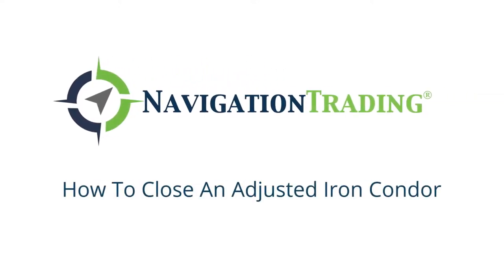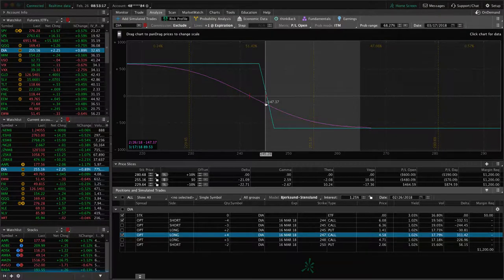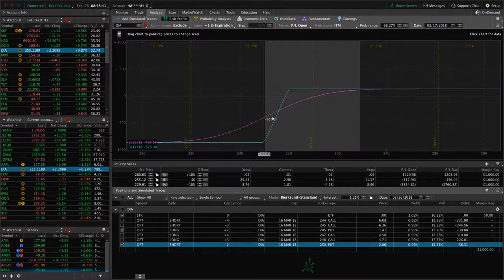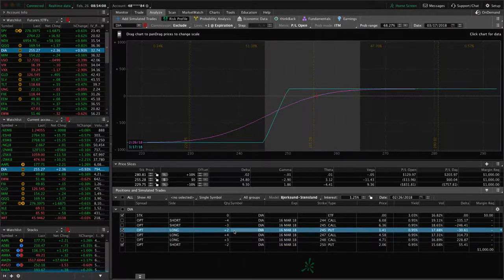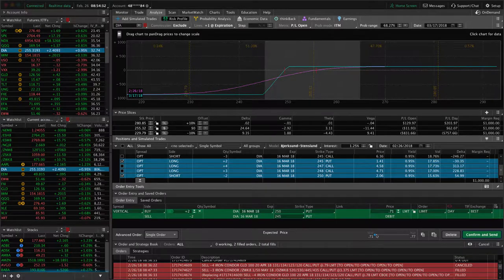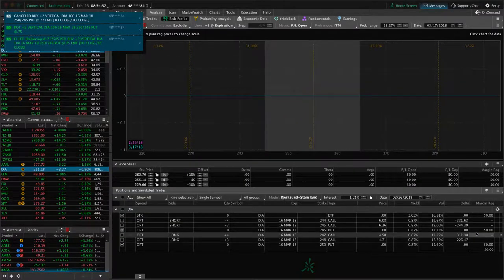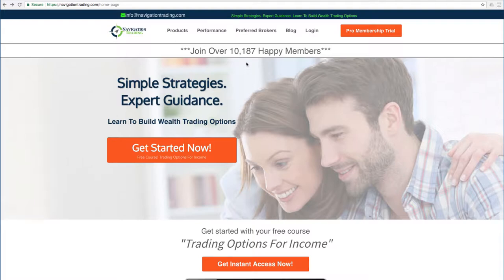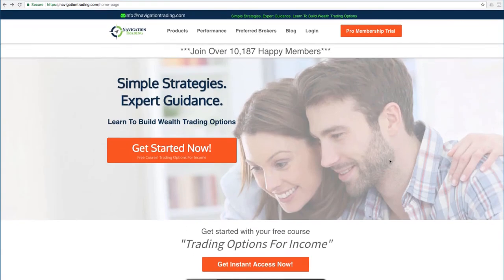How To Close An Adjusted Iron Condor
In this Daily Trading Video, we'll go over how to close an adjusted Iron Condor. This is a trade we've previously shared with our Pro Members through NavigationALERTS. Interested in receiving NavigationALERTS in realtime?

Have you tried our 2 week Pro Membership trial?

Happy Trading!

Stocktwits.com/navigationtrading